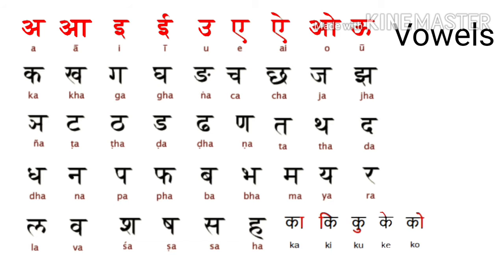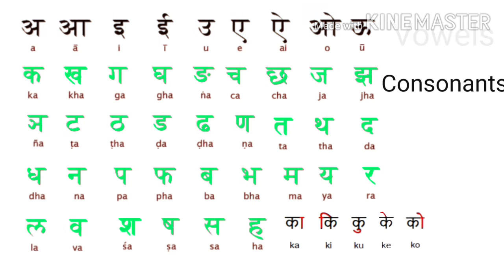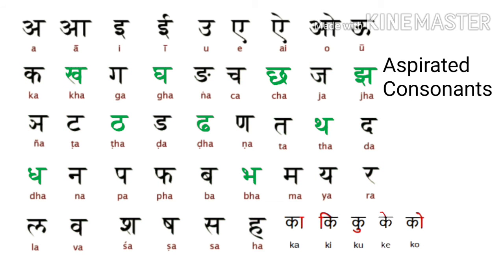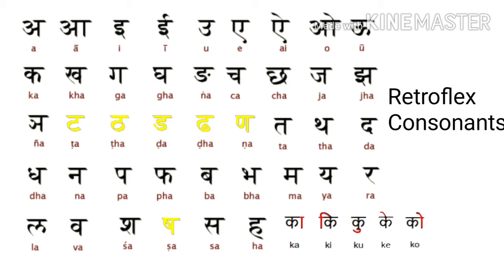The Hindi Alphabet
This is a script used in India

Stay safe! 🇮🇳🇮🇳 इस वीडियो को देखने के लिए धन्यवाद।